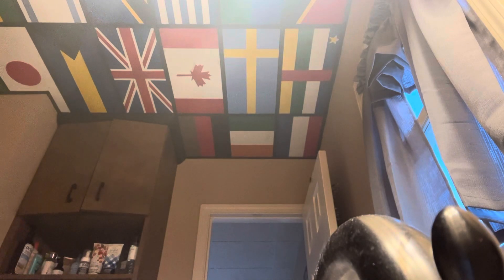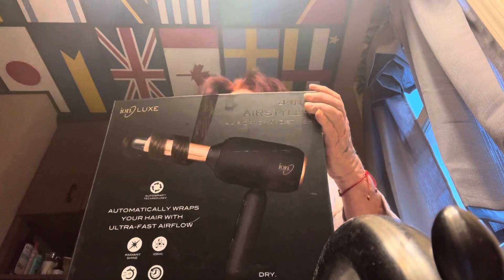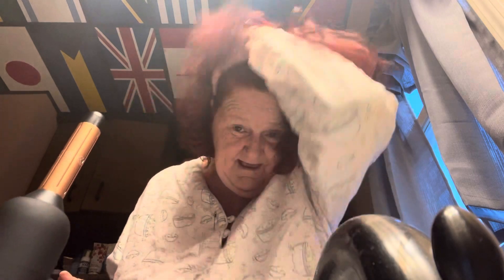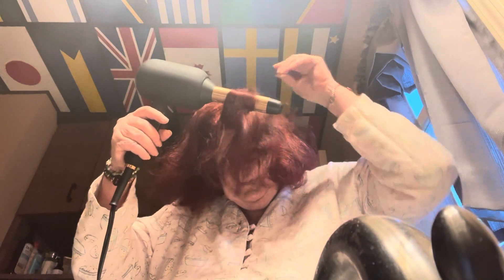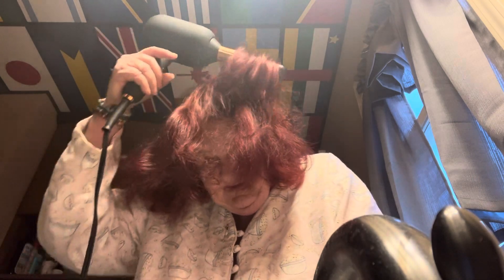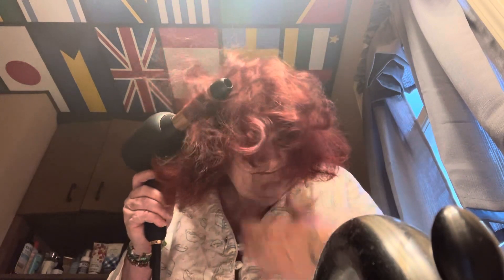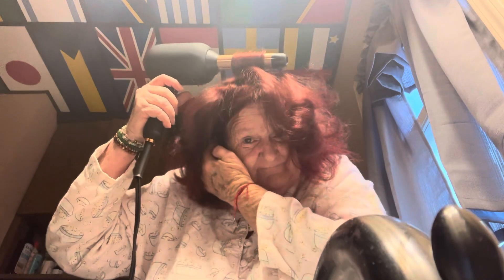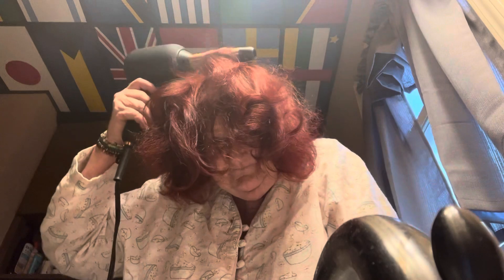Doing my hair on my own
Doing my own hair